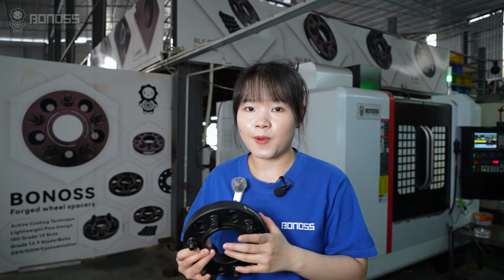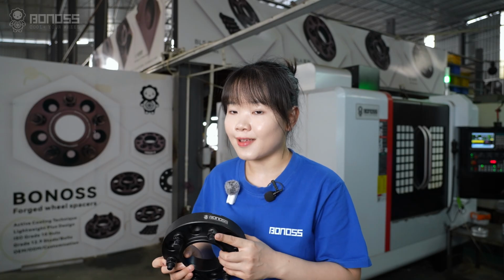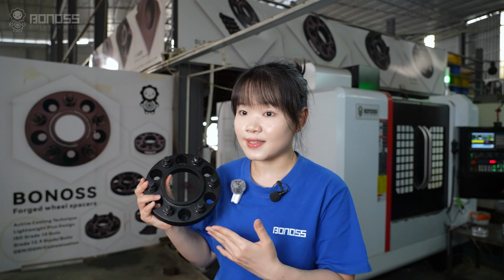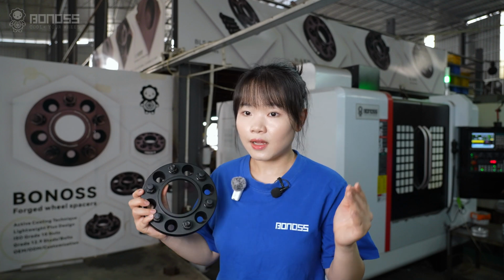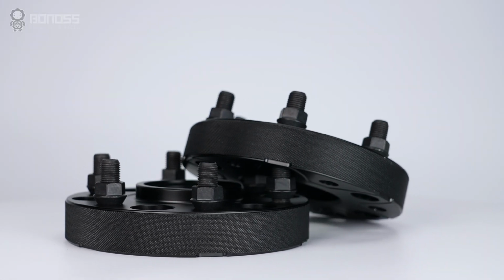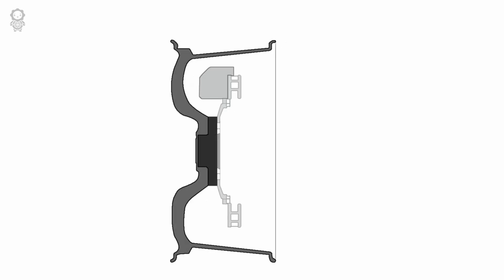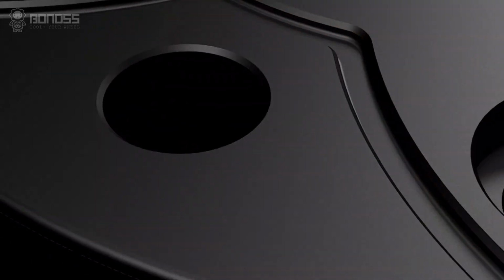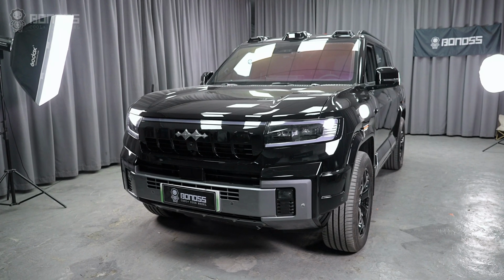When To Use 6x139.7 Wheel Spacers On Your Leopard 8? - BONOSS Fang Cheng Bao 8 Parts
You can install Leopard 8 6x139.7 wheel spacers when you want a more aggressive stance. Suppose you are not satisfied with the stock offset of the Fang Cheng Bao 8 and want to move the wheels outward to a position flush with the fenders. In that case, BYD wheel spacers are an economic modification installed between the wheels and the rotor to increase the wheel clearance. The wheel will be pushed into a specific position by installing BYD Leopard 8 wheel spacers of a specific thickness. For the lines of a sedan, moving the wheel 15mm-25mm will fill the depression, and by installing wheel spacers, you will get an aggressive and fuller stance on the vehicle.

📄Information:
Work on: BYD Fang Cheng Bao 8 BYD Leopard 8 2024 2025
Material: Aluminum Alloy 6061-T6/7075-T6
Thickness: 15-50mm

(Hi, I’m Grace. For a better user experience, this article is original content uploaded by humans. It is not generated by Artificial intelligence (AI) Models or tools.)